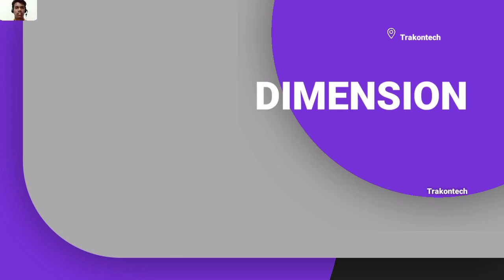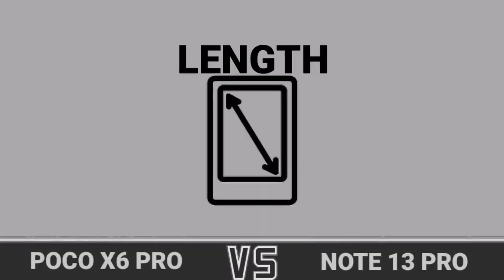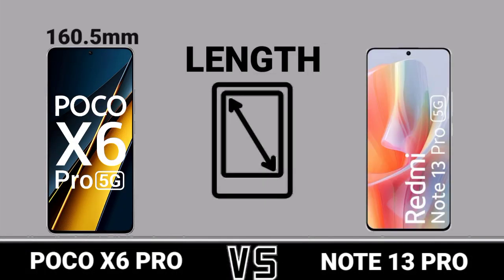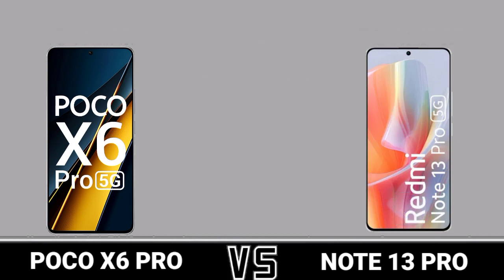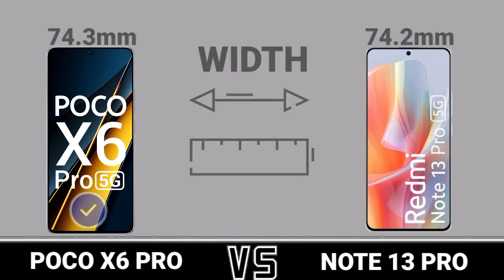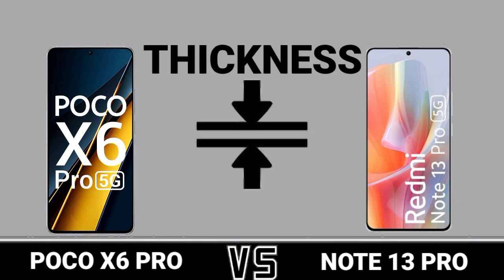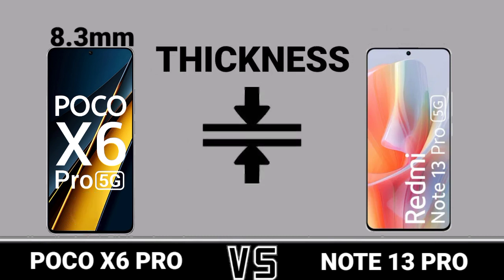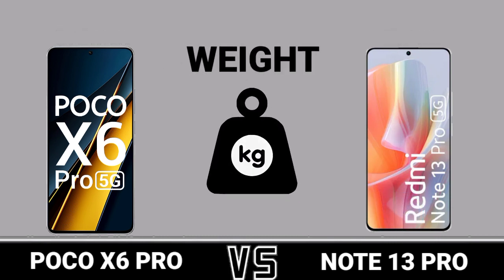Poco X6 Pro Vs Redmi Note 13 Pro